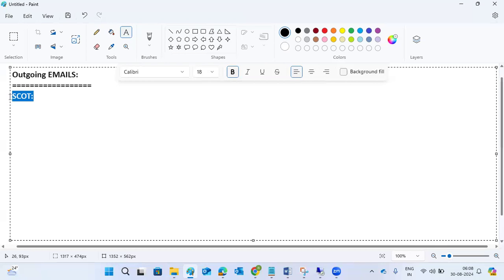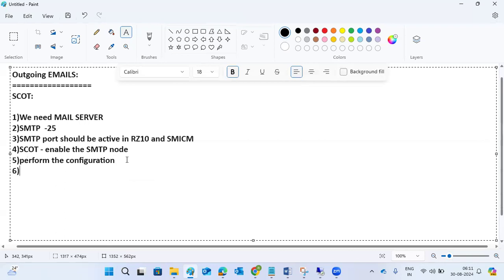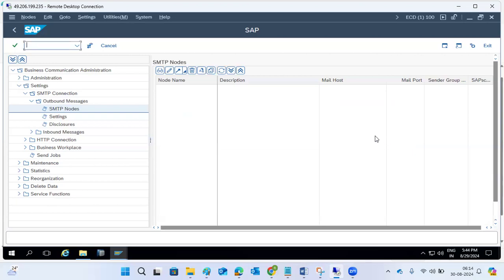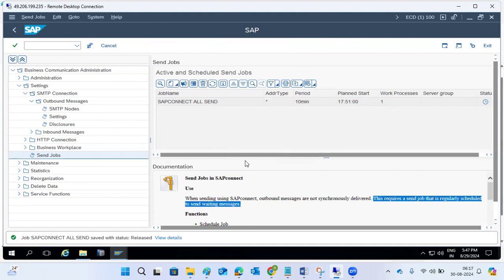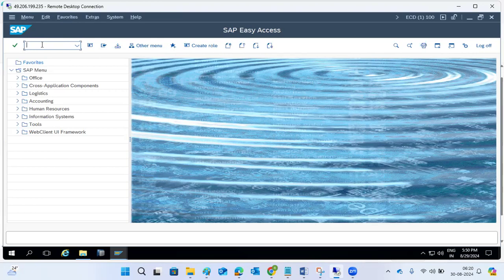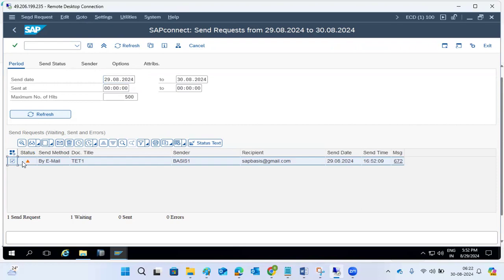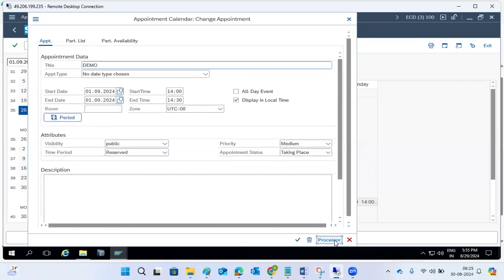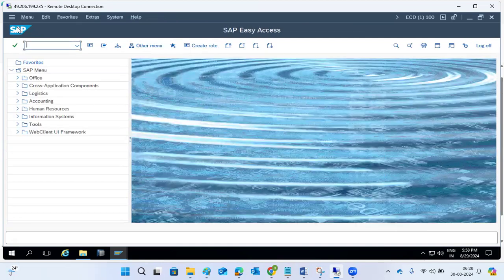SAP Configuring Email SCOT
How to config and send email from SAP
  The Details that are required before configuration.

1. SMTP Mail Server Domain Name
2. SMTP Port Number (usually 25).